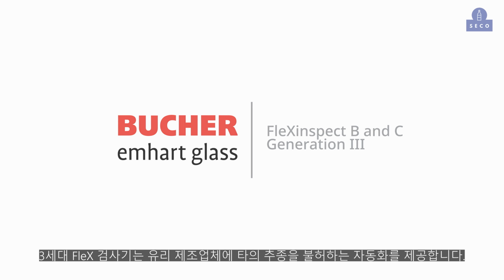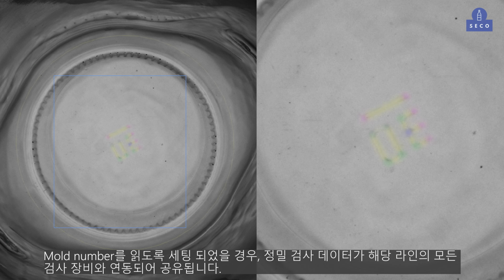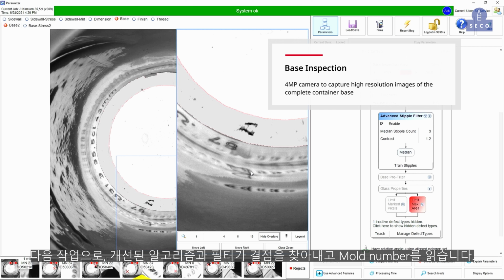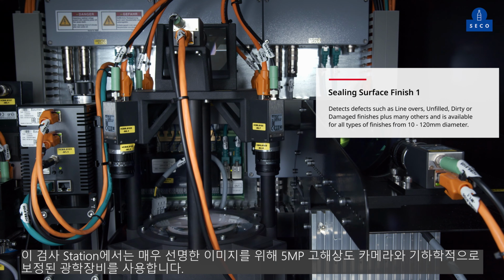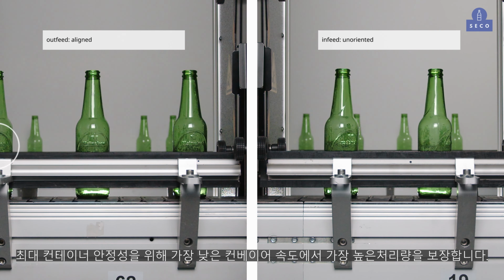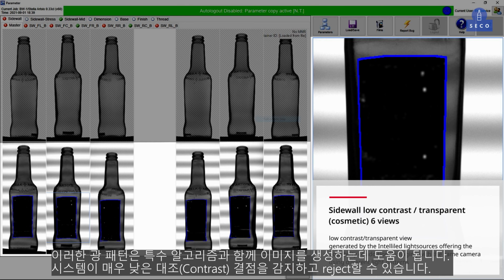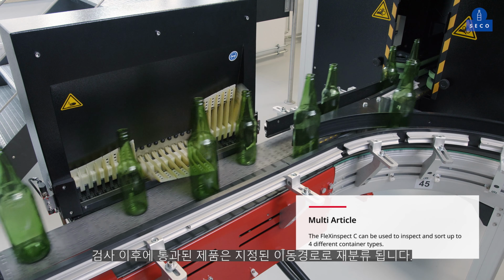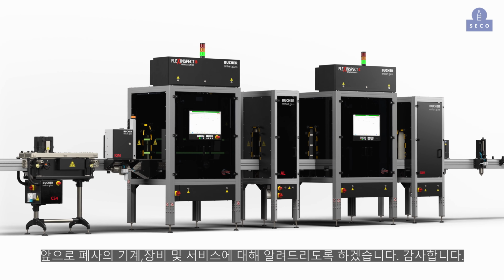[신성엔지니어링] Emhart 검사기 FleXinspect B & C whole line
자세한 사항은 (주)신성엔지니어링으로 연락해 주시면 감사하겠습니다.